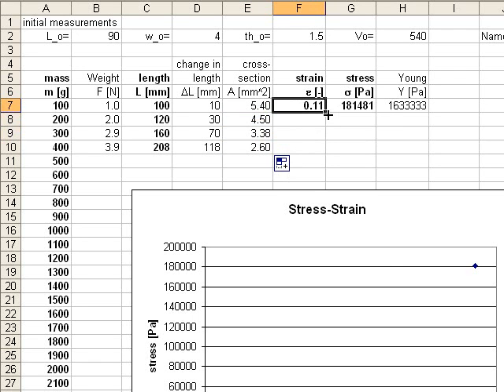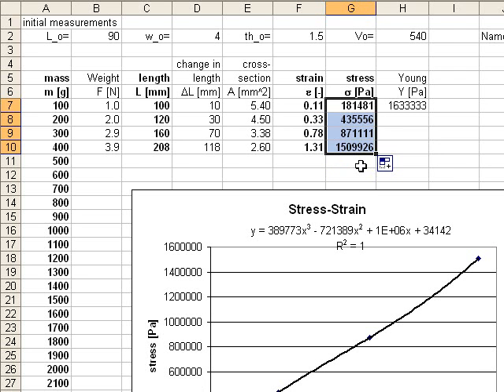Lab 10.1 Stress strain